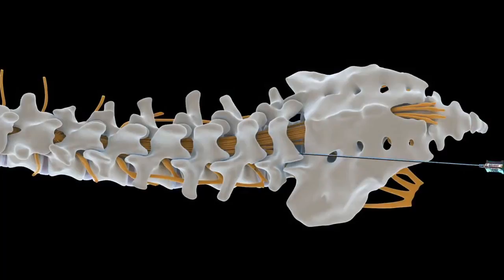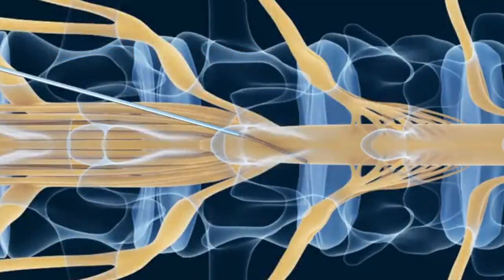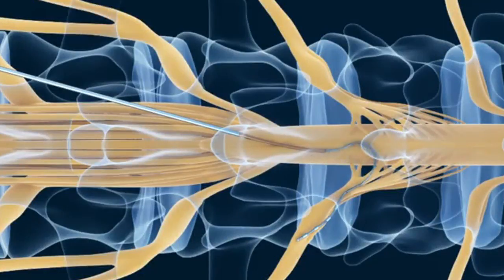3 New Treatments for CRPS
Treatment options for Complex regional pain syndrome (CRPS) continue to evolve and today we explore some of the latest interventions used in the management of CRPS.